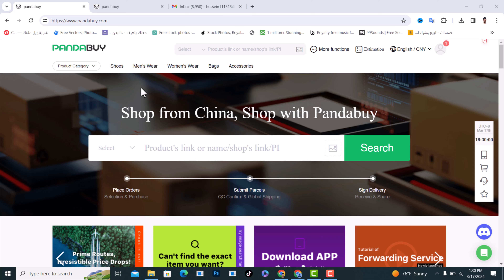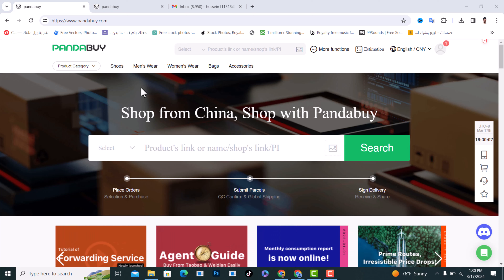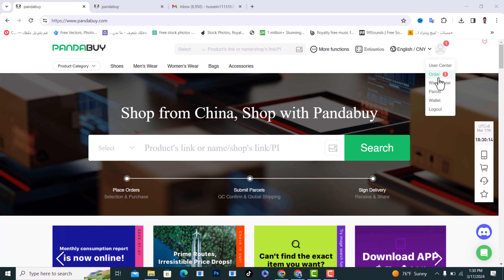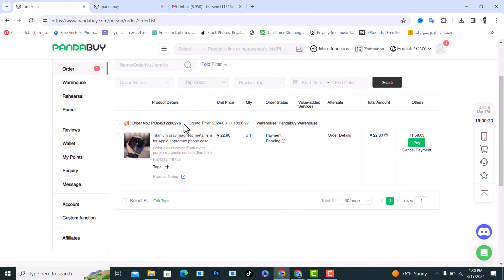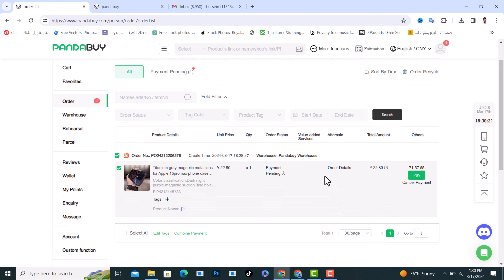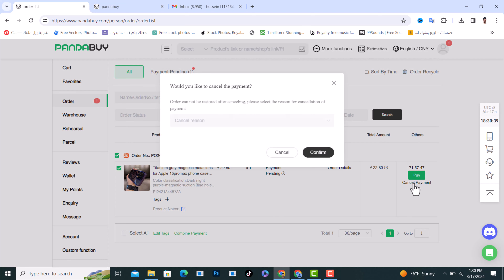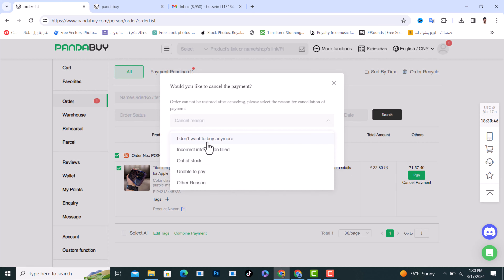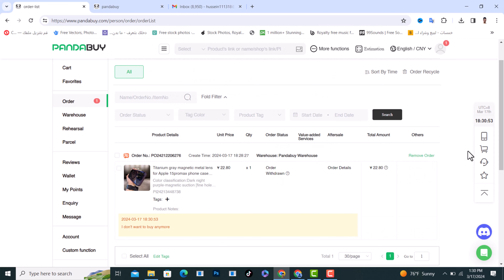How to Refund on Pandabuy